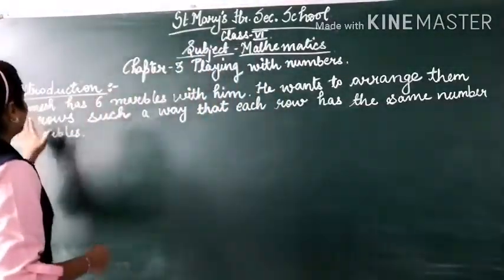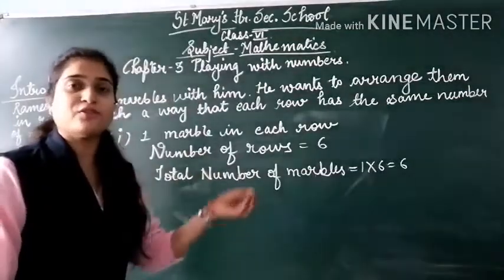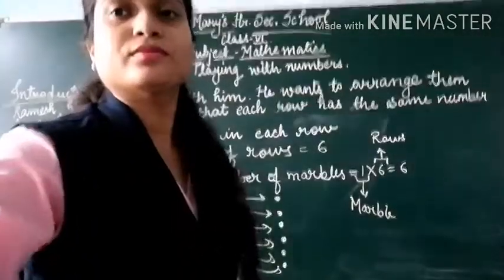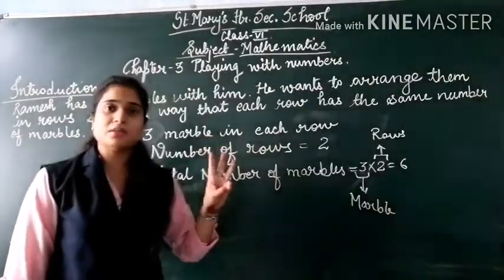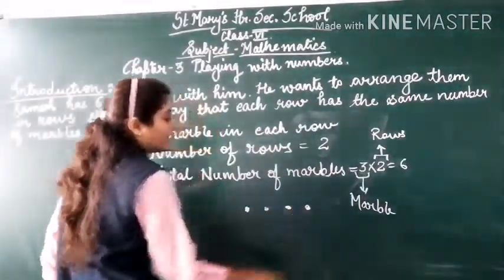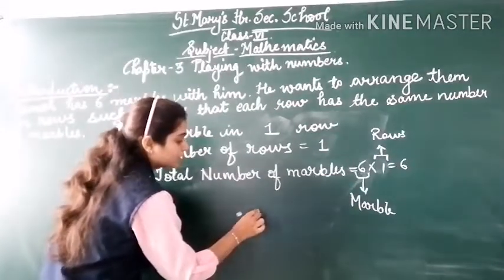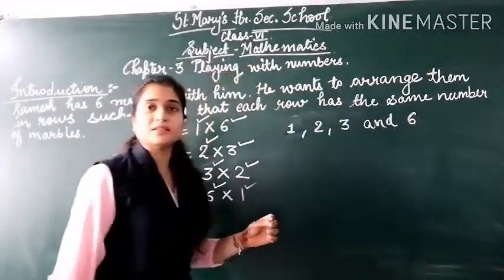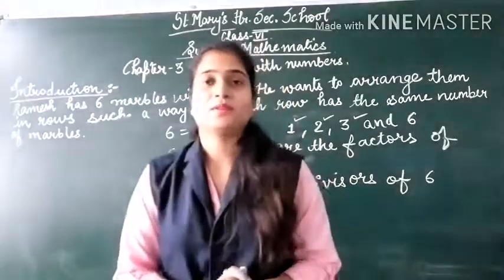Class 6th Maths Chapter 3 Playing with numbers Part 1